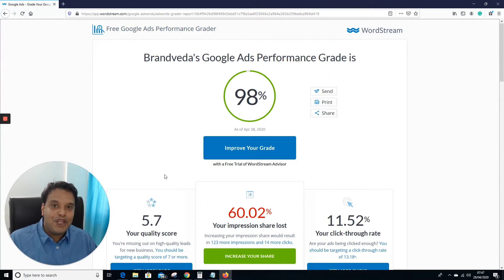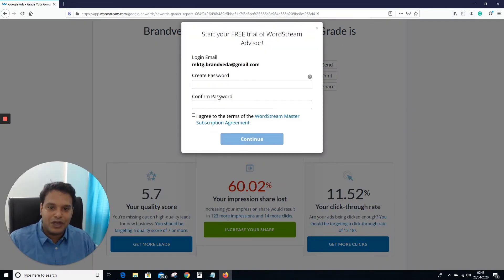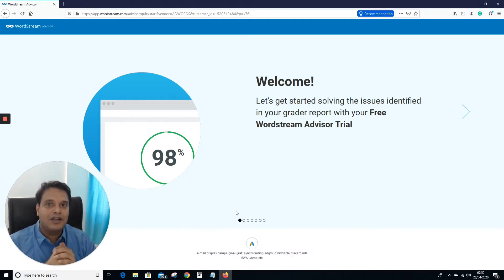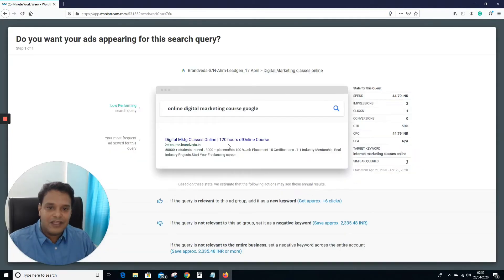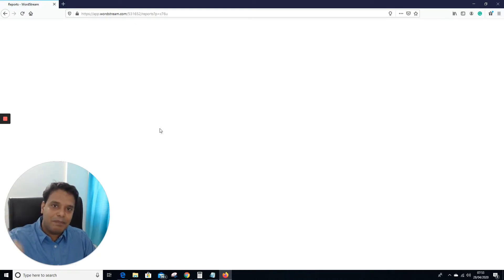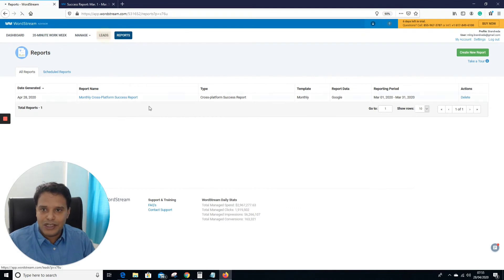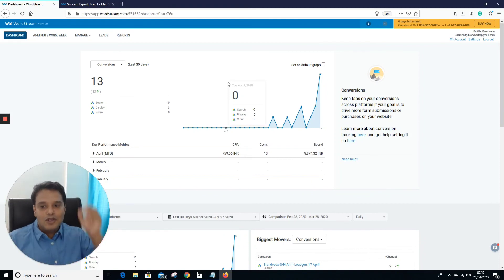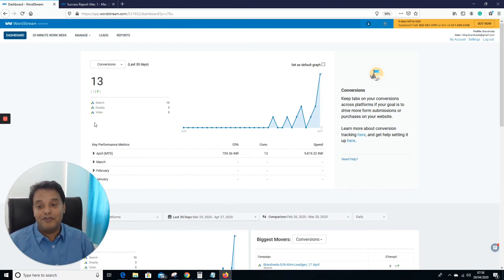How to get started with WordStream: Online Advertising Made Easy l Digital Marketing Tool 2